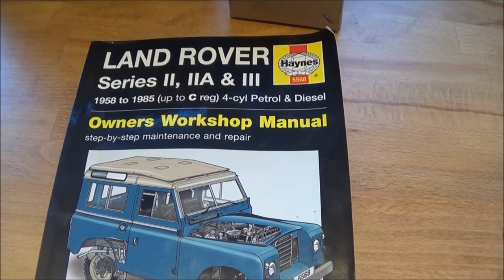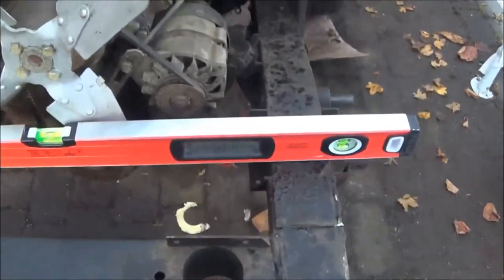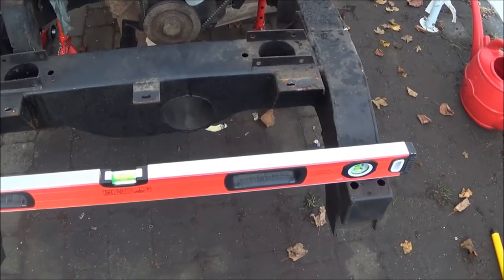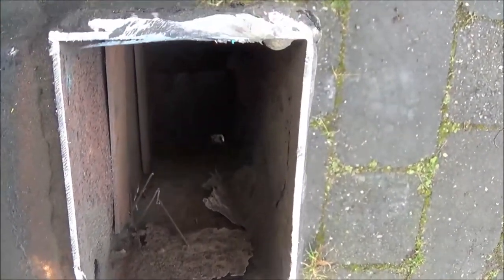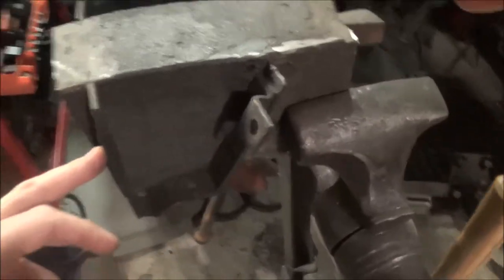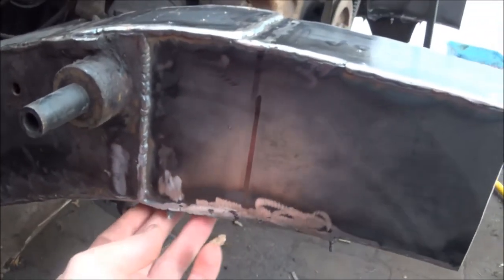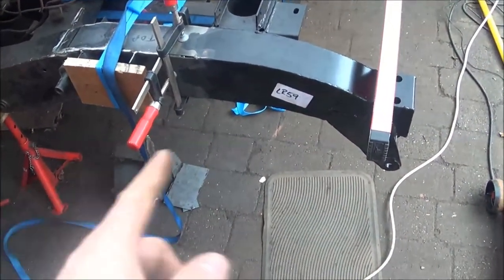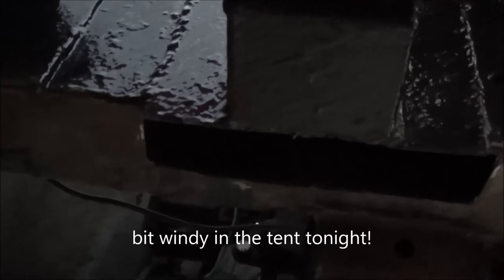Land Rover Series 3 Restoration - chassis repair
In this episode I cut out and repair rotten and damaged parts of the Land Rover's chassis